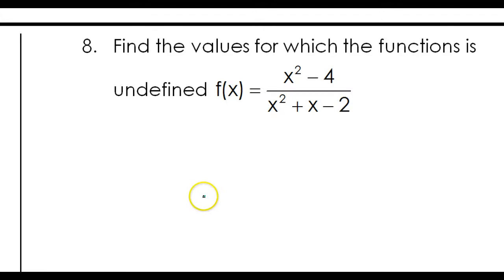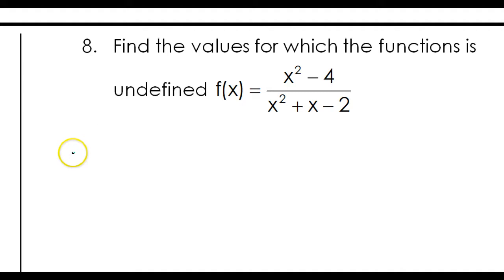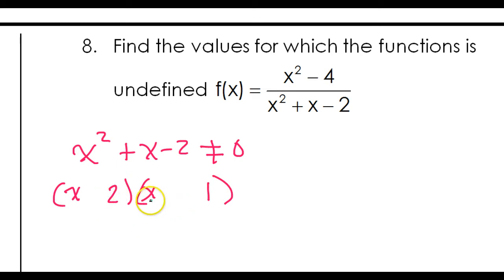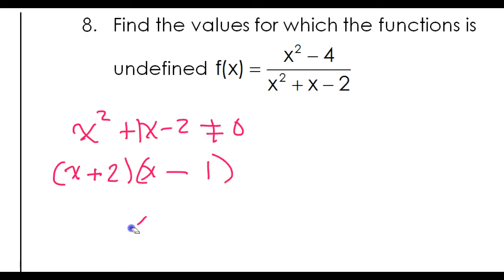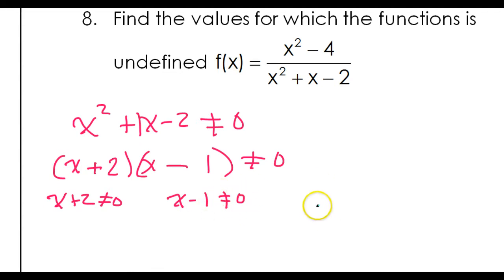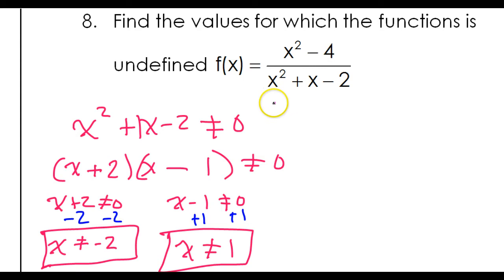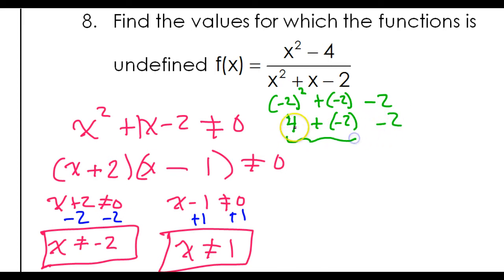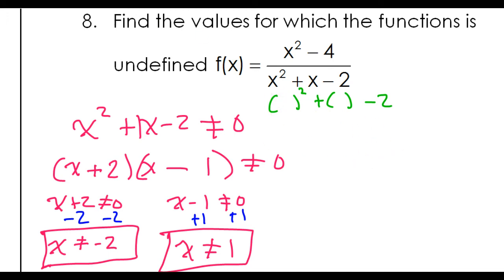Day 0 #8 Find the Values for Which the Functuon is Undefined